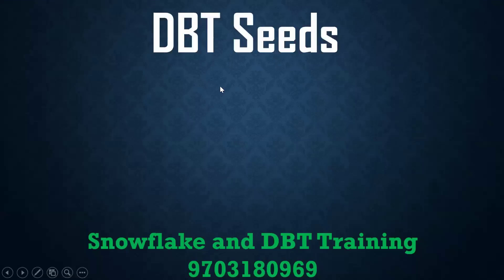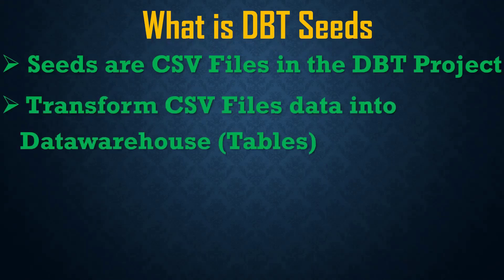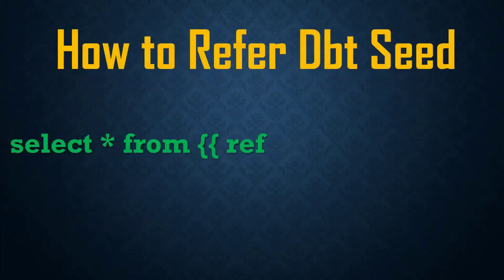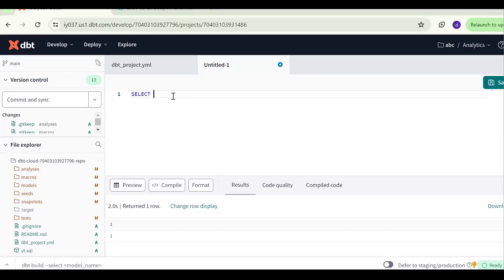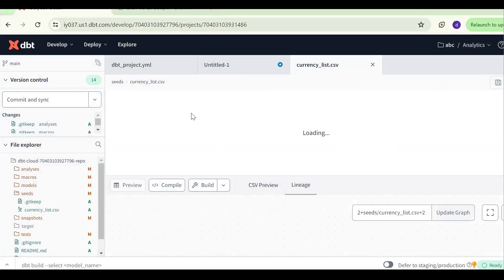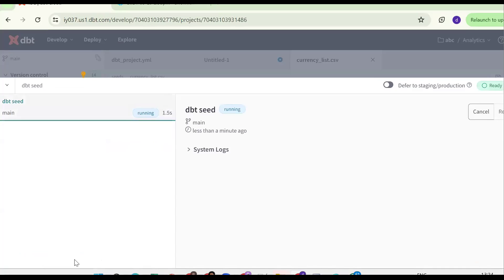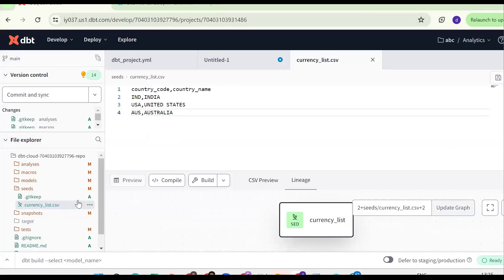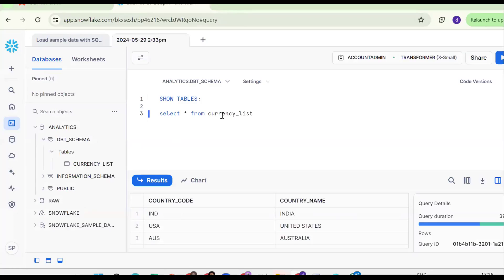DBT Seeds || Snowflake DBT Seeds || Creation and Execution of Seeds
What is DBT Seeds
 How to Run Seed
 How to refer Seed
 Real Time Use Cases of Seeds